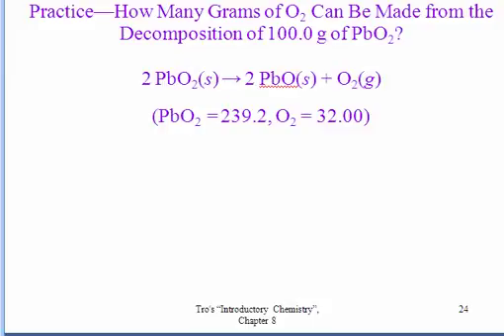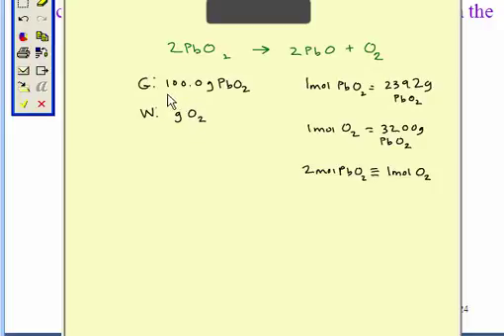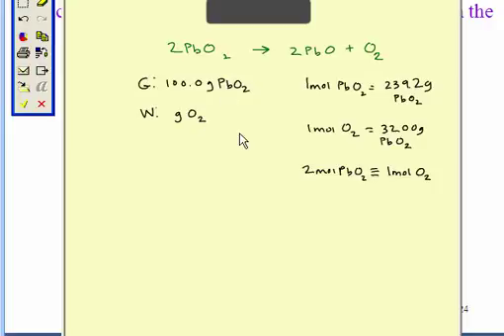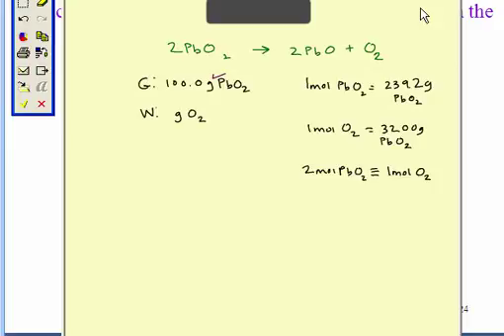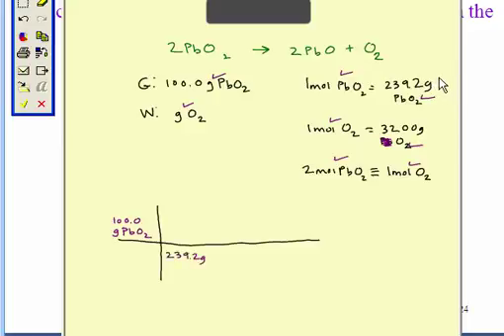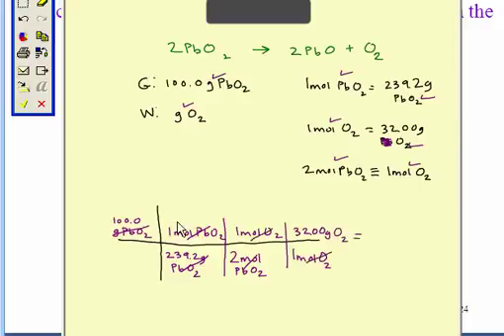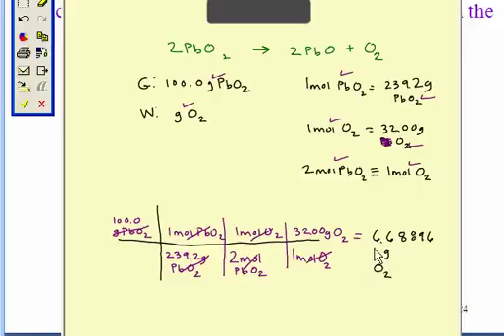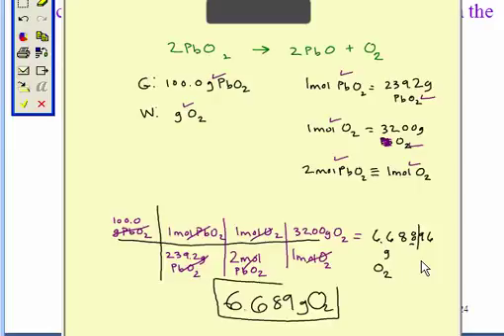CHM 090 SU10 8 D PRACTICE MASS TO MASS STOICHIOMETRY